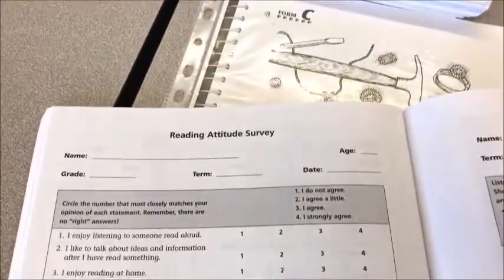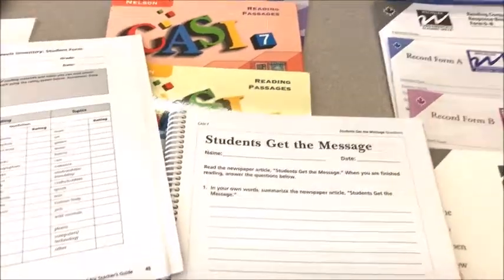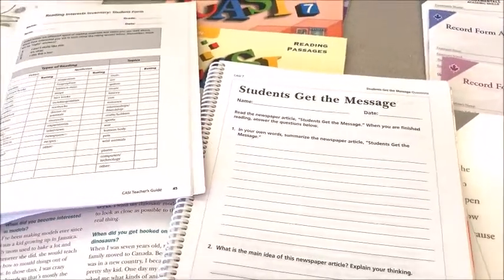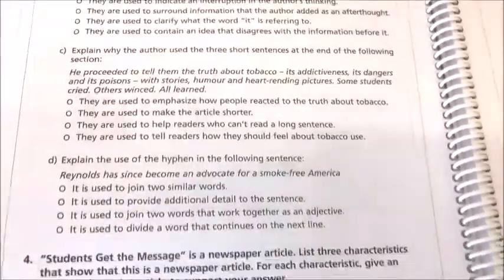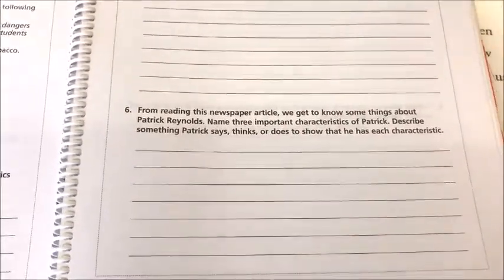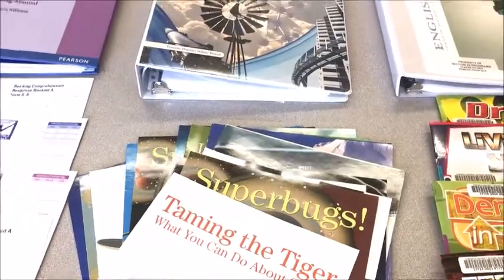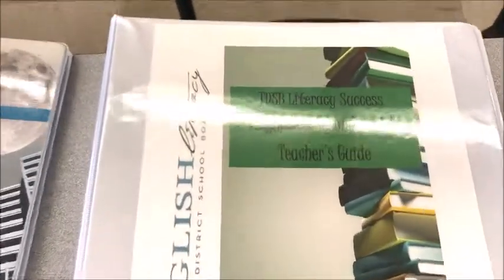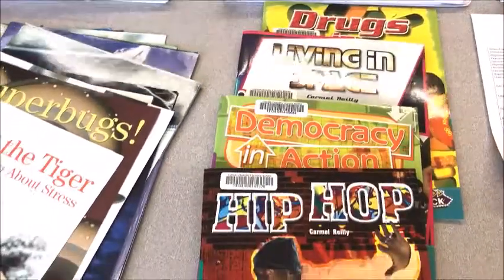LITERACY DIAGNOSTICS OVERVIEW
This video describes the TDSB approved Literacy Diagnostic Assessment tools K-12  that teachers use in our school.  FIND LIST OF ASSESSMENTS HERE: